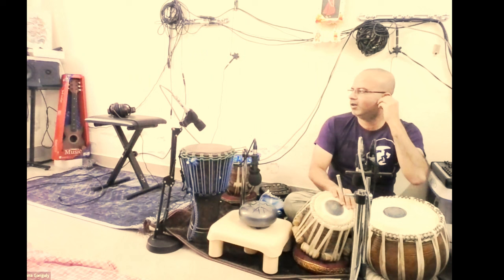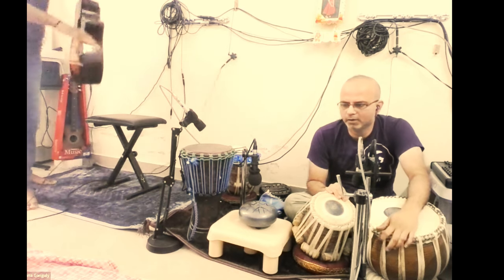2022 Creative Conference @ Dell !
Online Performances